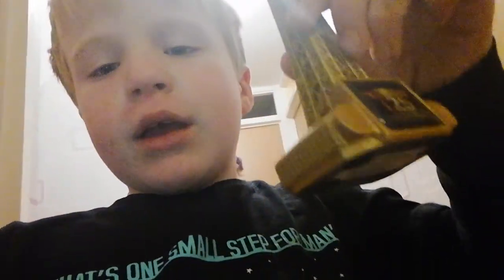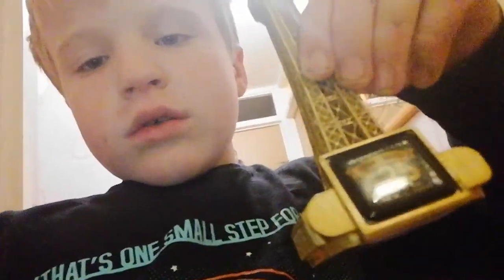About the blackpool trip